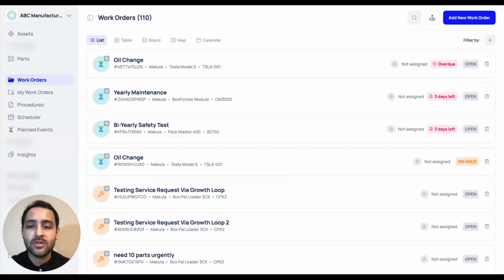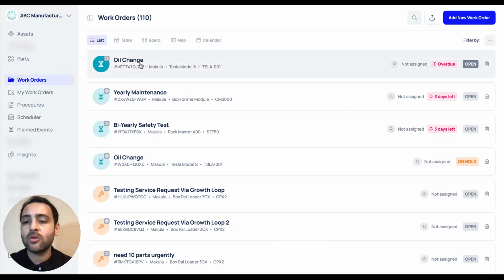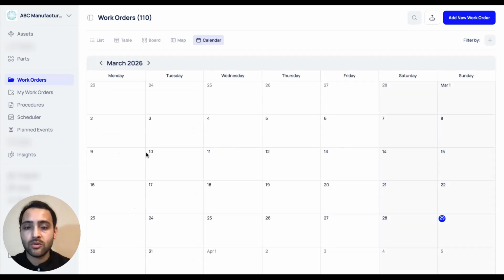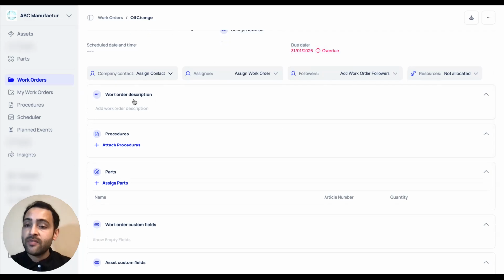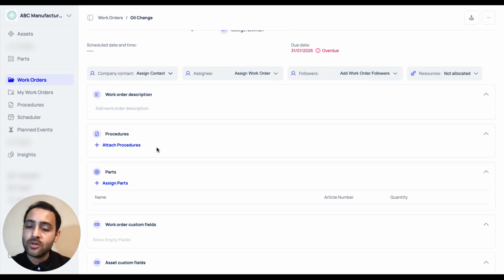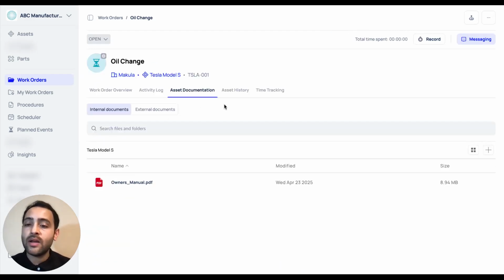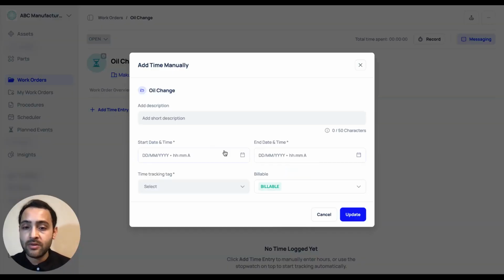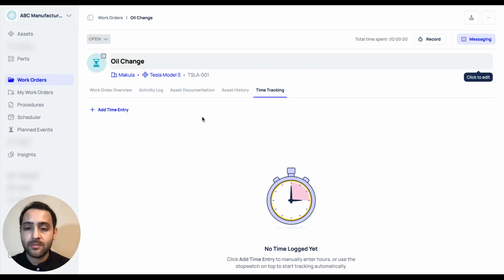Streamline Maintenance with Work Order Management | Makula CMMS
Still managing maintenance tasks through spreadsheets, emails, or paper-based systems?

Makula’s CMMS Work Order Management helps maintenance teams plan, assign, and track every task in one centralised system, ensuring nothing falls through the cracks.

In this video, you’ll see how Makula enables teams to create, prioritise, and monitor work orders, while linking every task to asset history and maintenance plans.

The result: better visibility, faster execution, and more efficient maintenance operations.